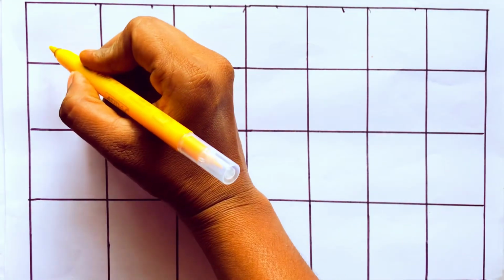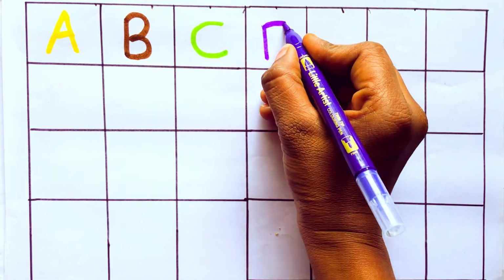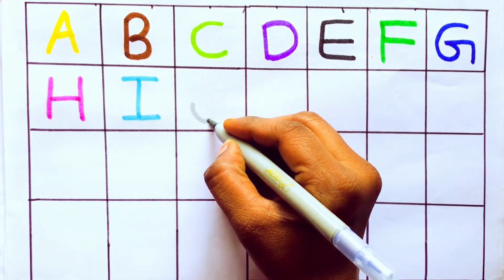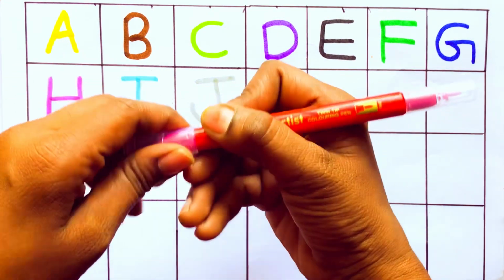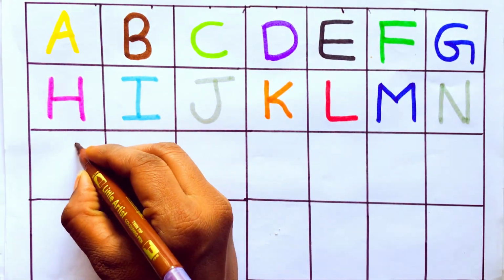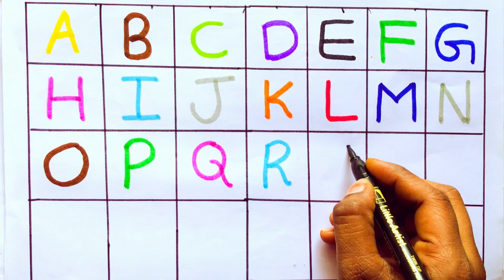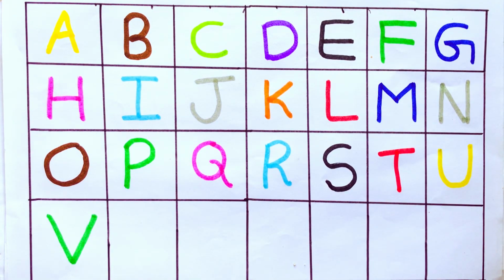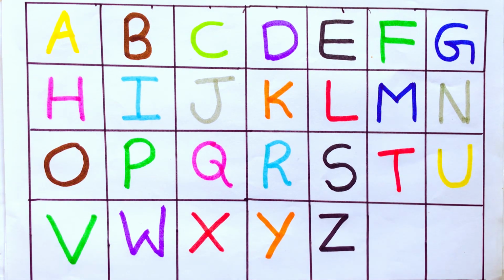Learning the Capital Alphabets || A to Z Capital Alphabets || ABCDE Song || Tutorial for Kids